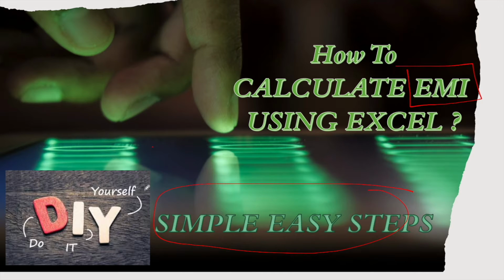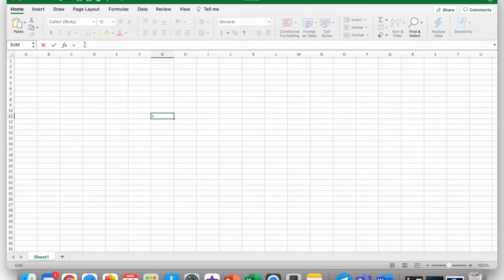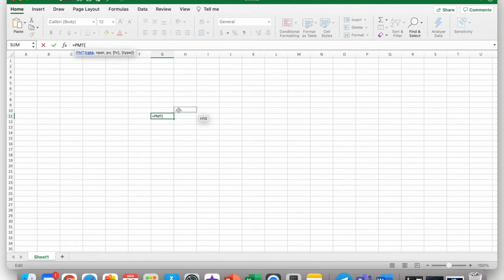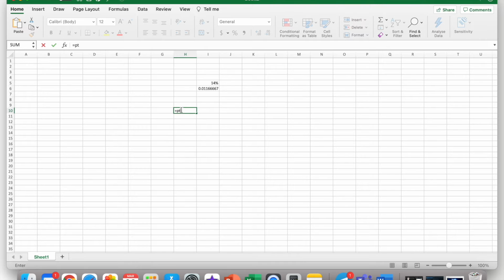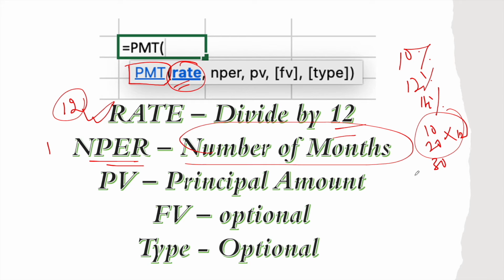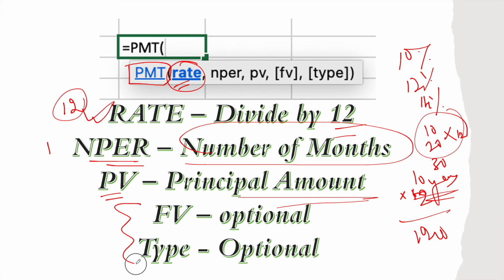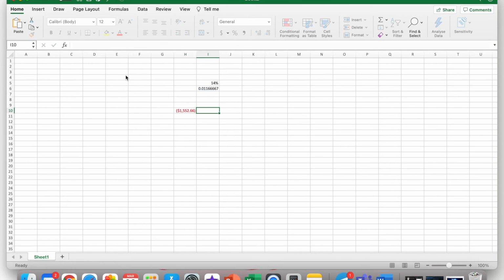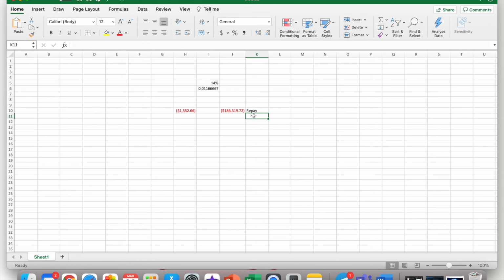Calculate EMI Using Excel Sheet || Personal Finance || How to Use Excel to Calculate Repayments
For My Full Trades sharing on Real Time Basis

Learn the Bascs of Stock market from scratch
In Case Some One want to go through all the minor details.
I have the full Playlist For You.

equity investment
buy shares
derivative trading
commodity trading
investment companies
trading platforms
demo trading account india
currency trading tips
best online trading platform in india
mt4 brokers in india
trading websites in india
indian broker
best online broker india
best company to buy shares
best broker for online trading in india
best trading account in india
equity portfolio management
trade advisor
best trading website india
top brokers
financial advisor companies
top 10 brokers in india
highest leverage stock broker in india
indian equity market
trading signals
currency market in india
equity portfolio
investment companies in india
best equity
forex trading wiki
fx market
intraday tips for tomorrow
bank nifty tips
option trading tips
stock tips for tomorrow
today intraday share
share market tips daily
commodity trading tips
nifty prediction
nifty call
mcx tips
commodity tips
share tips
stock tips
intraday calls
nifty tips
stock market tips
stock advice
trading tips
intraday shares
free nifty tips
100 accurate intraday tips
free stock tips for tomorrow
trading tips for tomorrow
stock advice today
small cap stock recommendations
free nse intraday tips
stock market investment tips
stock future tips intraday
nse stock tips
free nifty option tips
best nifty tips
stock tips for tomorrow india
best advice for stock market
best stock tips india
online share tips
best stock tips site india
best free stock tips
share investment recommendations
bse stock market tips
stock buying tips today
nifty positional calls
equity stock market tips
stock market tips today free
best stock newsletters
best option tips provider
today share market tips india
indian stock market investment tips
stock market intraday trading tips
free stock tips india
stock trading tips for today
best shares for intraday trading tomorrow
stock future tips free
daily intraday calls
nse bse share tips
RIGHTS ISSUE
Bonus Issue,
Split Shares
Corporate Actions

The recipients of this video should seek professional advice before taking action on this information. he recipient is advised to read the information carefully before making any investment. Always understand the trend before investing in the stock market or do paper trade for a few days.